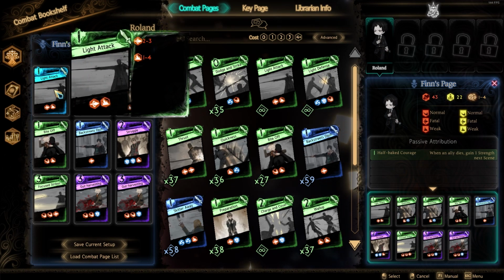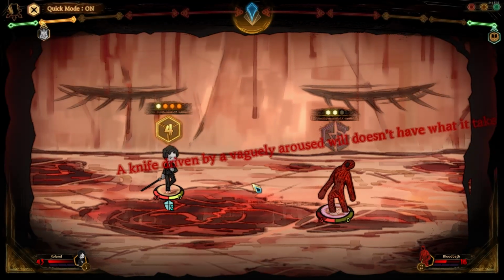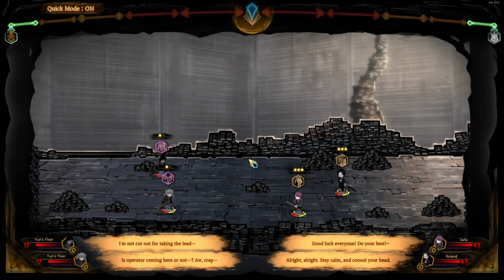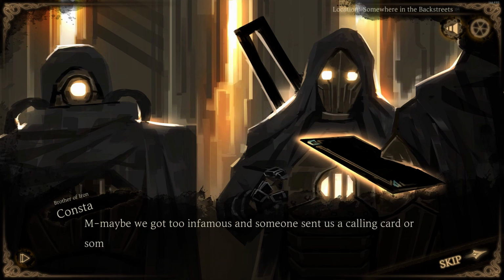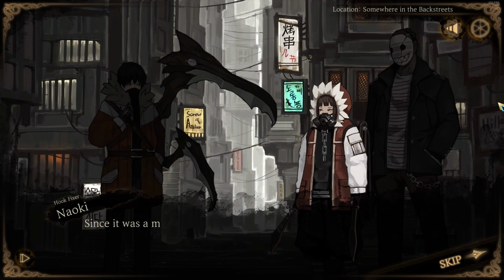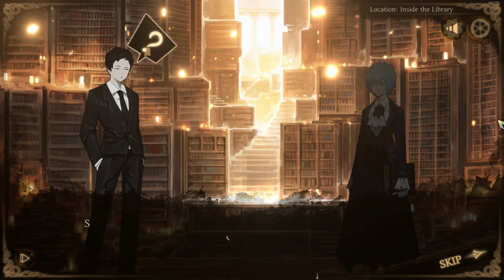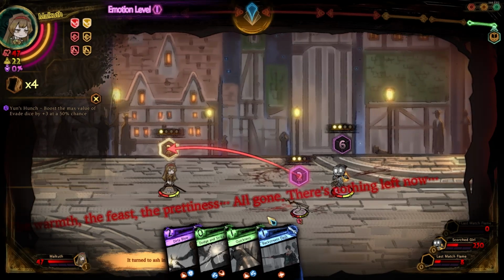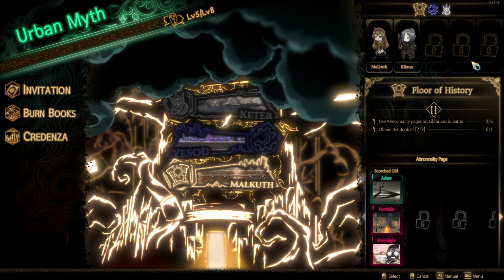The Library Of Ruina - [2] Arrival of New Librarians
Welcome back to this special Library we find ourselves in! In this episode we'll be exploring our new home in greater detail and inviting more people to test themselves and see if they can get one of our infamous books.

SEPHIRAH SALLY COMING IN! I'm so happy!

Sephirah Sally Was Made by This Lovely individual!